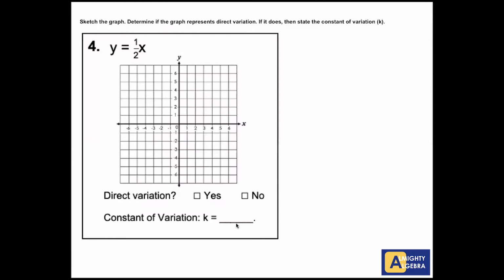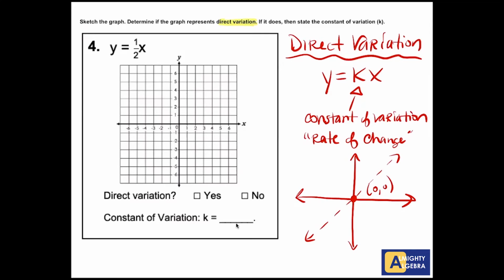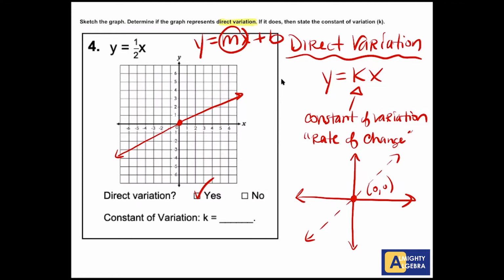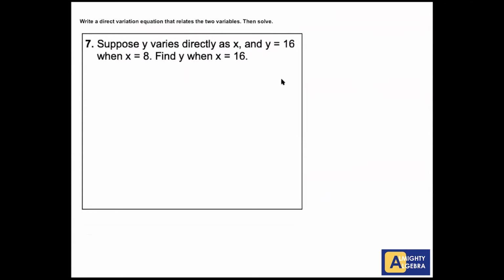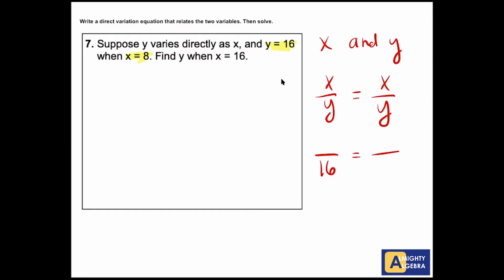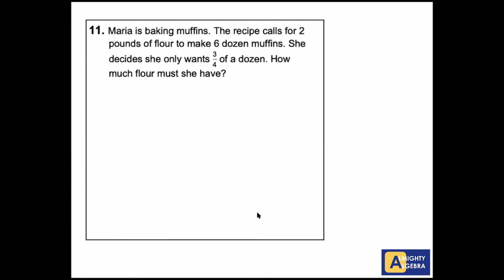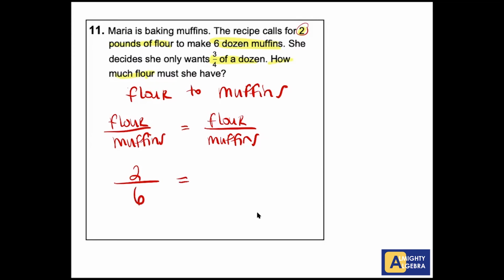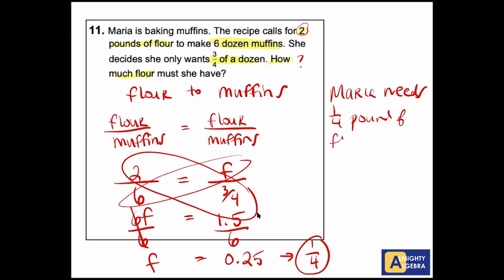2D - Direct Variation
SWBAT write and solve equations involving direct variation.